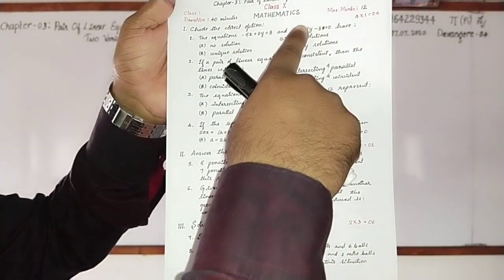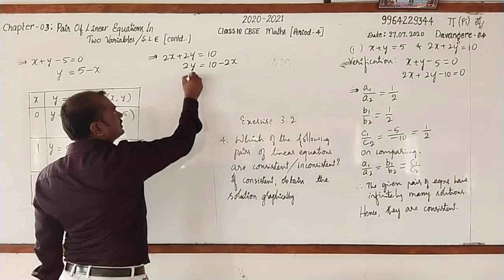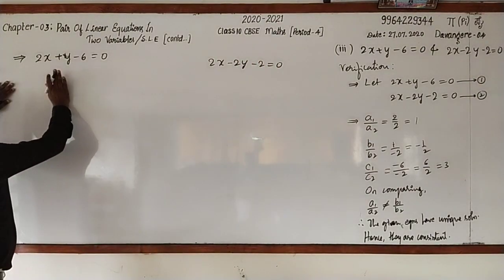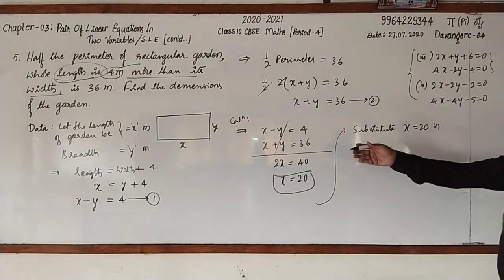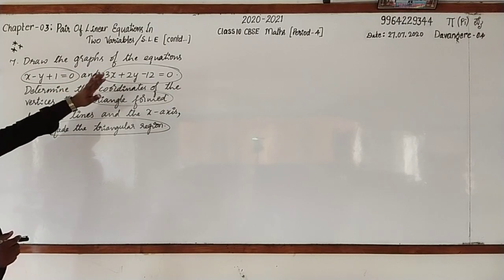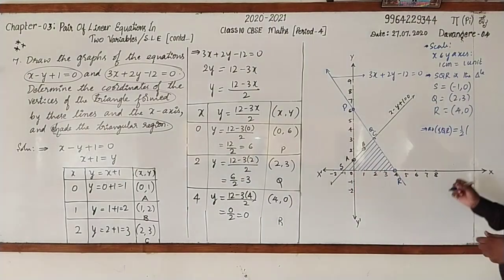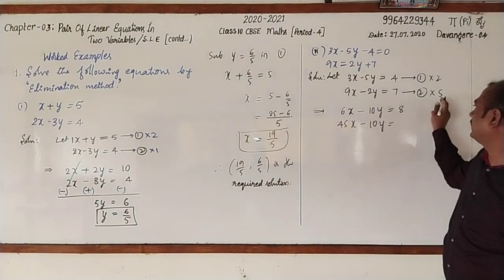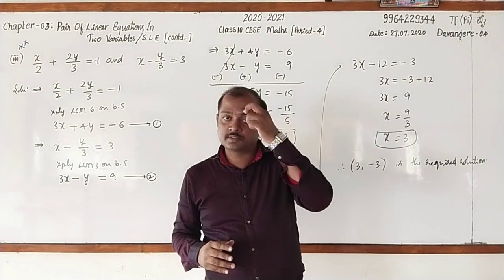Pair of Linear Equations In Two Variables(Period-4), Class10 CBSE Mathematics.